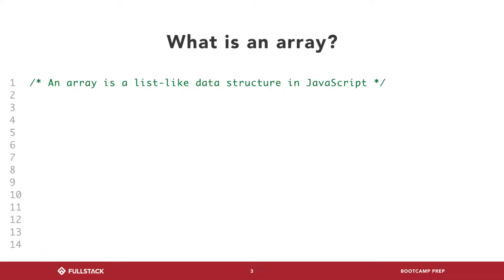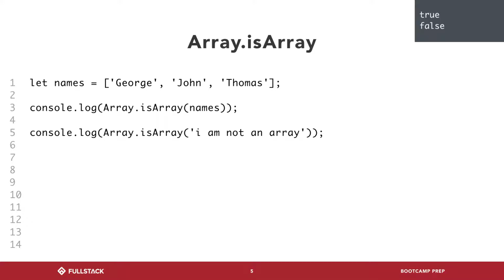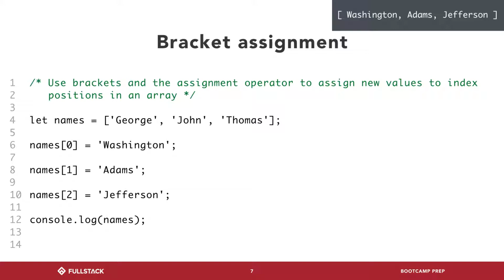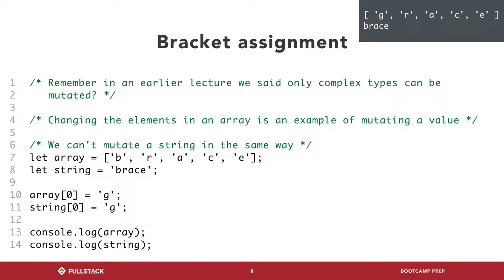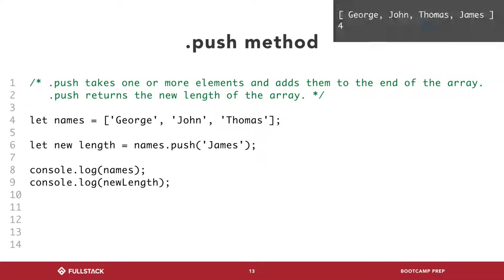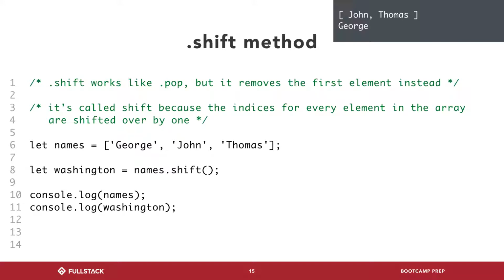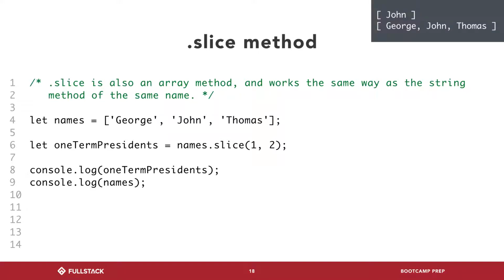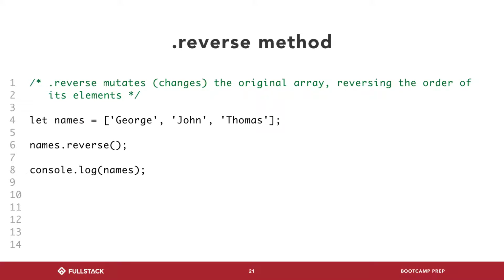1807 BCPWKNY 05 Arrays 1